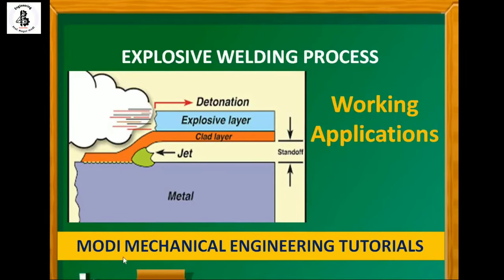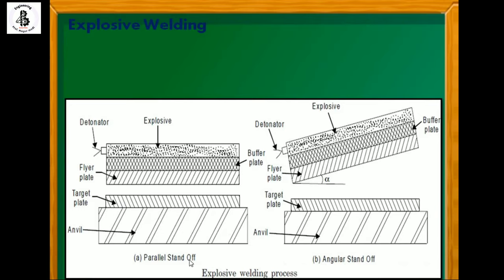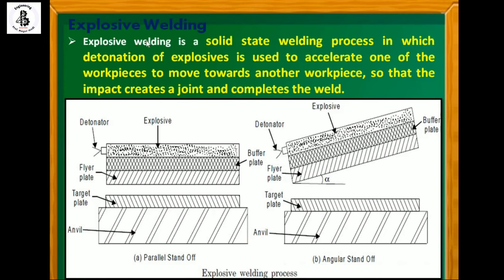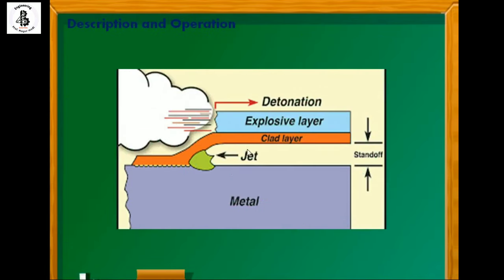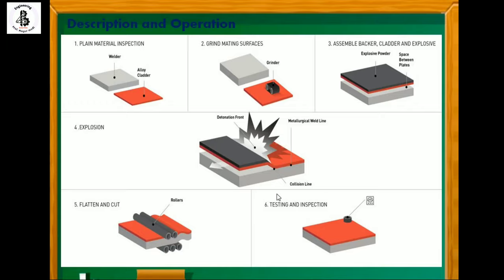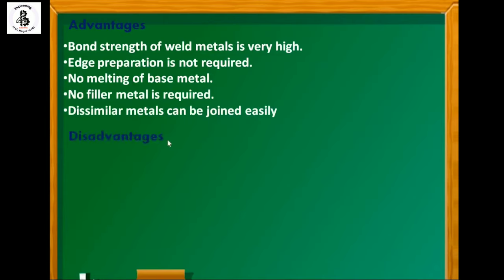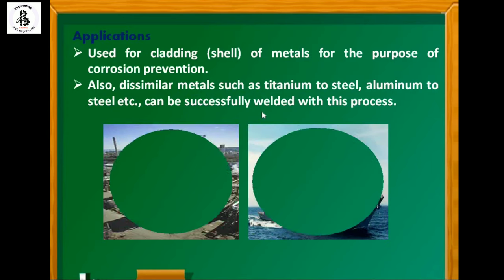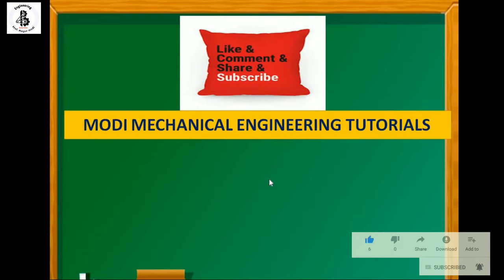explosive welding | explosive welding process | The process of explosive welding